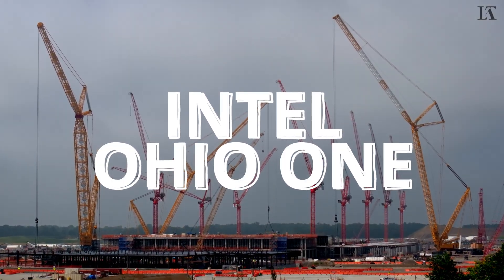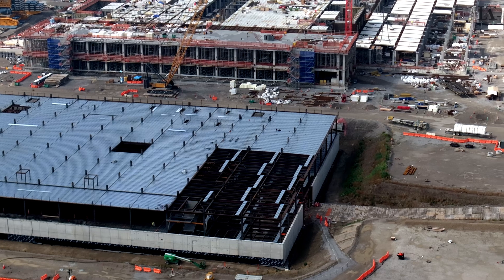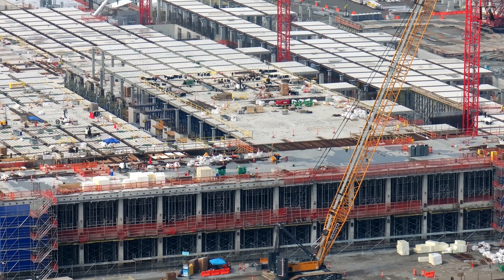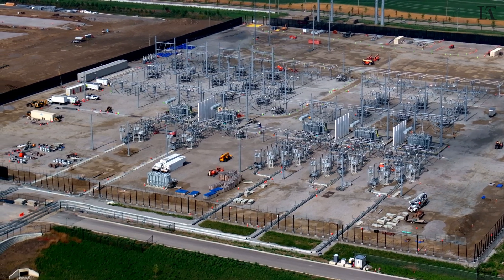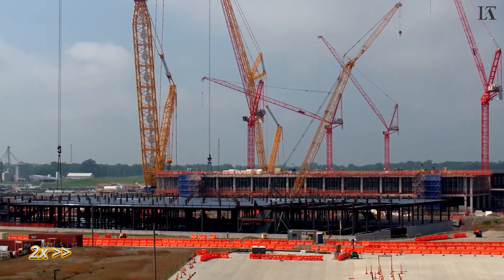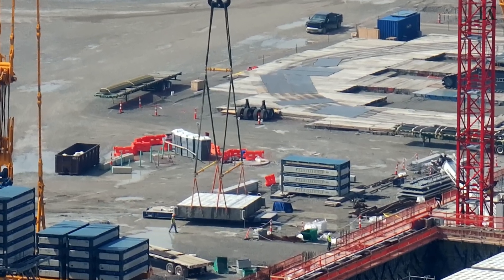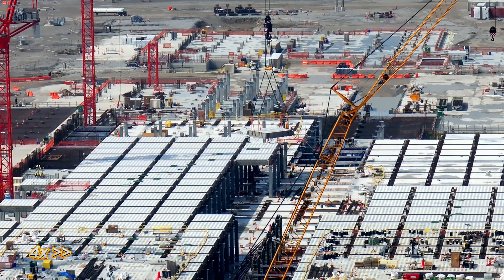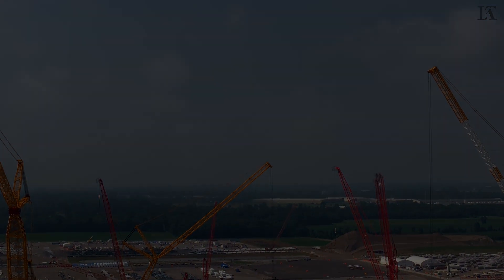Ohio's BIGGEST Build and Most EXPENSIVE | Intel Ohio One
My latest narrated drone flight over of Intel Ohio One, a $28 billion semiconductors foundry currently under construction in New Albany. These leading-edge fabs will provide Intel's 14A process node for AI chip manufacturing and these facilities are integral to U.S. national security.

The CHIPS and Science Act has paved the way for a resurgence in American semiconductor manufacturing, and Intel's Ohio facility is integral. This state-of-the-art fab under construction is not only a significant step forward for U.S. industrial policy but also a crucial investment in AI technology infrastructure. As Intel expands its domestic manufacturing capabilities, it's integral that the U.S. has a secure supply chain for AI chip manufacturing to insulate national security concerns from geopolitics.

Join us as we explore the implications of Intel's Silicon Heartland initiative and the AI chip boom that's transforming the semiconductor industry. From semiconductor industry news to the latest investment developments in AI chip manufacturing, we'll take you inside Intel's Ohio strategic imperative and show you the future of semiconductor foundries.

0:00 Fab 1 close-up
0:50 Site overview
1:43 Office building
2:18 Various close-ups
3:26 Cleanroom floor detail
3:54 Sitewide sweep
5:18 Electrical substation
6:11 Office building orbit
6:55 Floor slab pick